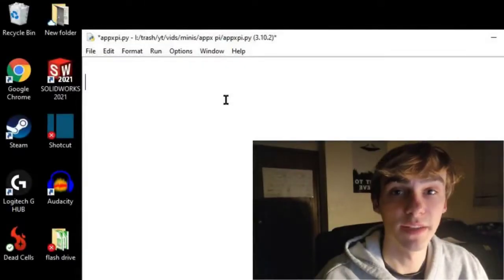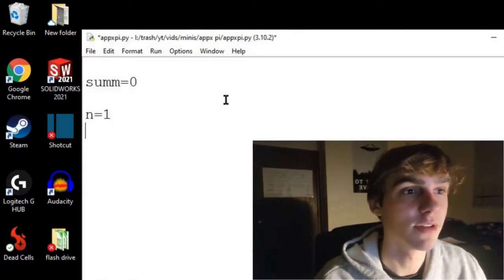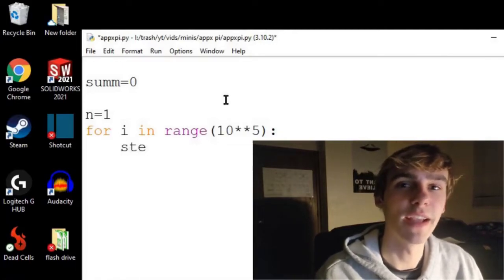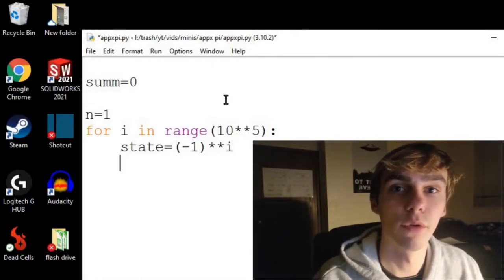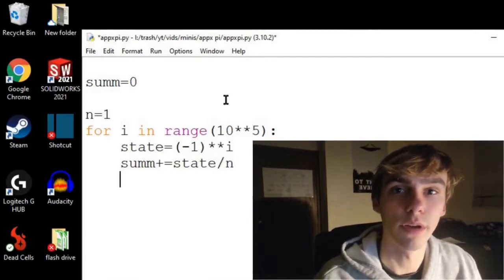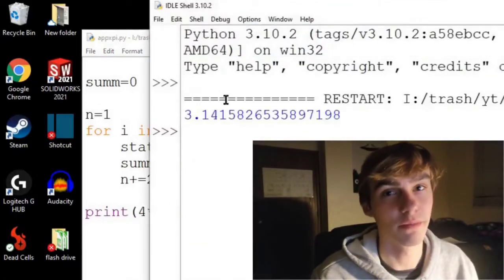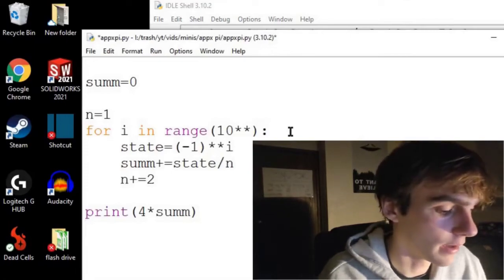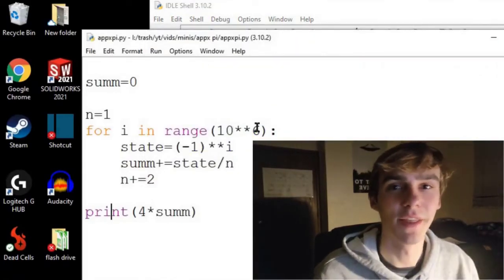Easy Way to Approximate Pi -- 7 Lines of Code (arctangent series)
Approximate the magical mathematical constant pi with a converging series. There are better, more accurate methods,. However, this is just a fast and easy way to get an approximation through the arctangent series.